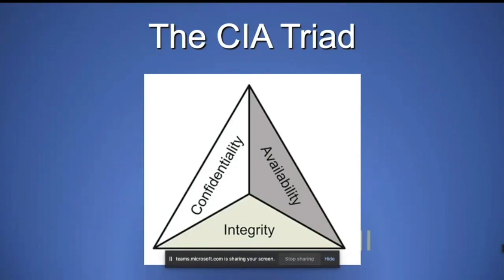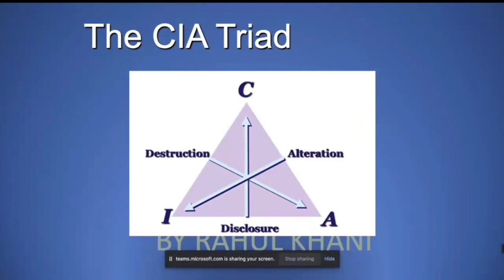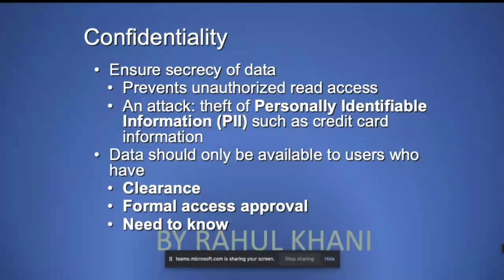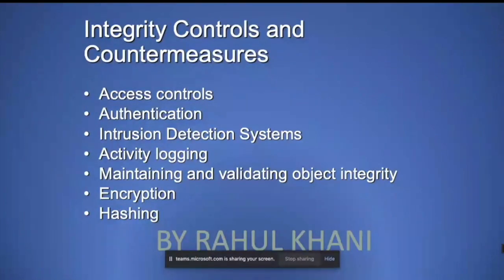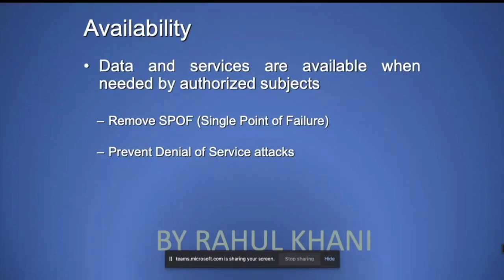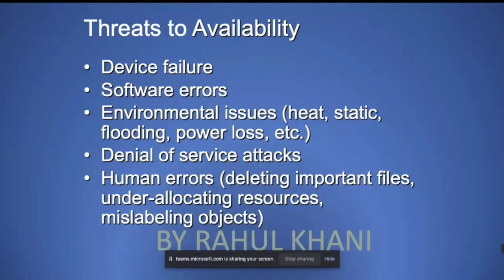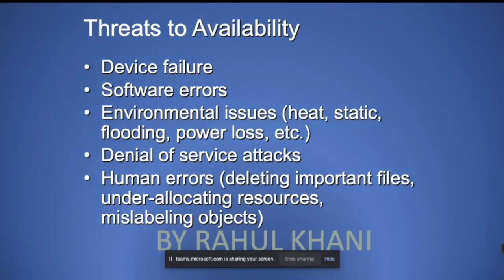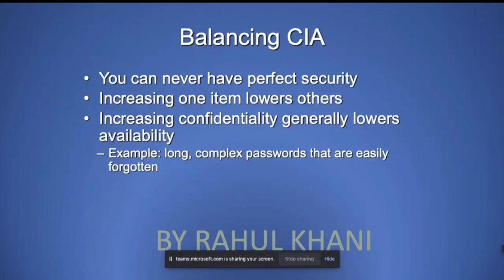Clear CISSP with this course. PART #1 CIA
The CISSP certification is a globally recognized credential for professionals in the field of information security.
The eight domains covered in the CISSP exam include Security and Risk Management, Asset Security, Security Engineering, Communication and Network Security, Identity and Access Management, Security Assessment and Testing, Security Operations, and Software Development Security.
The Snippet video provides a brief overview of a topic of Domain 1.